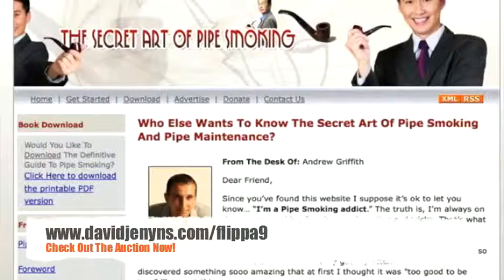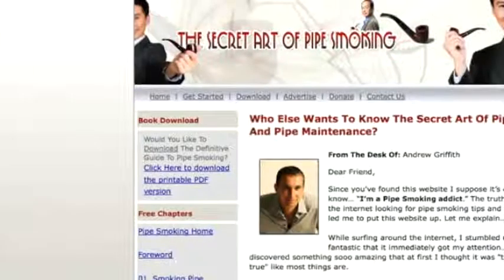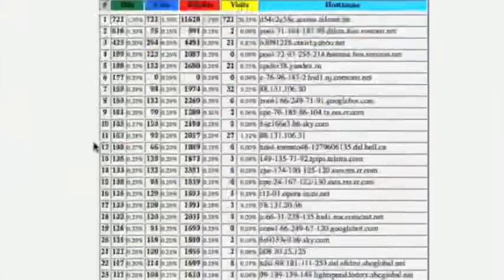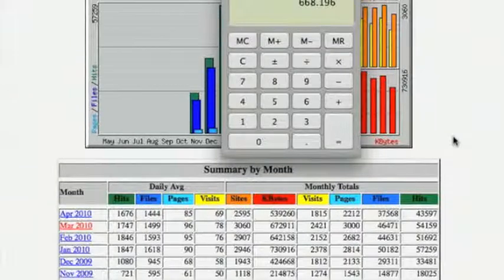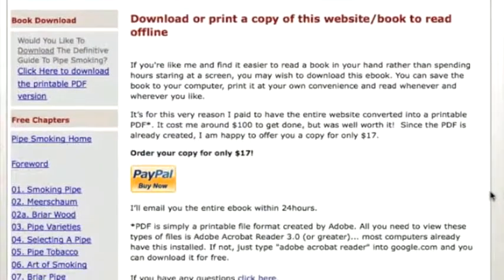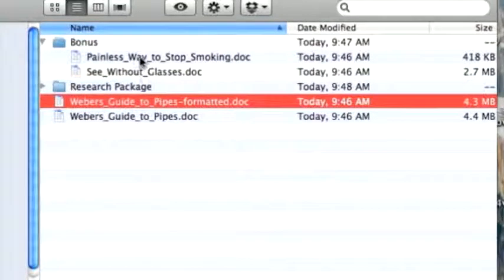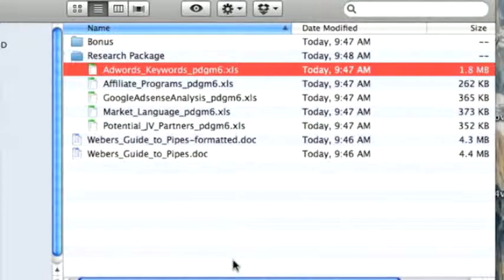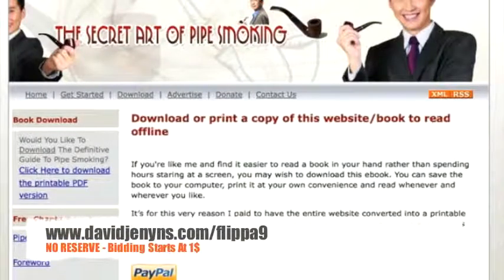Domain Flipping Video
Looking to start Flipping domains? David Jenyns' is clearing out some of his best domain names ready for website flipping.

So what the heck is domain flipping you ask? Well, we have all heard of house flipping right? You buy a ugly, beatdown, house that nobody takes care of and you work your magic! Painting, repairing, showing it some TLC and then selling it for some good cash to buyers who love the new look!

So what is website flipping?

- It is the same concept except for with virtual property. Buy a runned down website fix it up, get traffic, add content and sell to someone interested.

- OR, create websites with the intent on flipping them in order for you to make a profit.

Watch this video to find out how you can buy one of David's great domains ready for flipping.